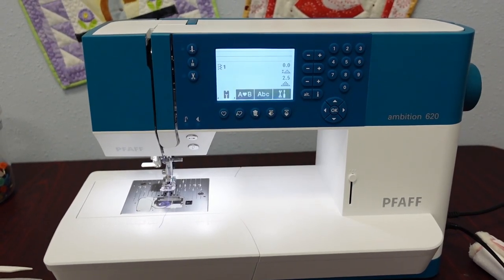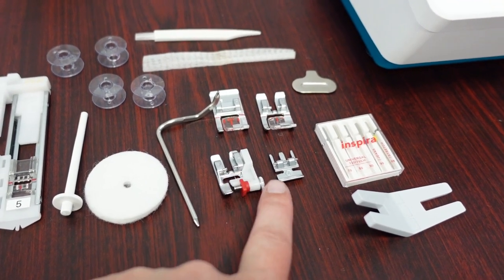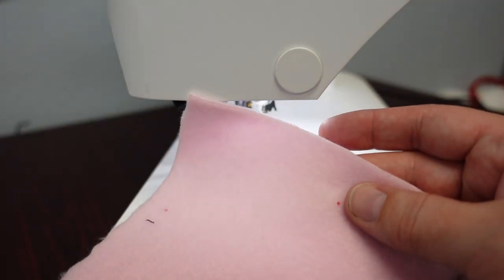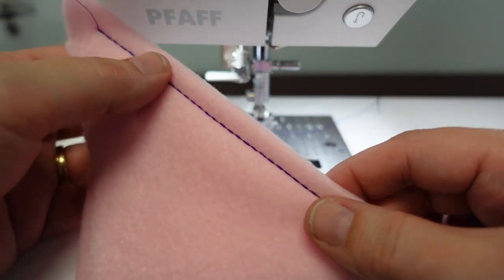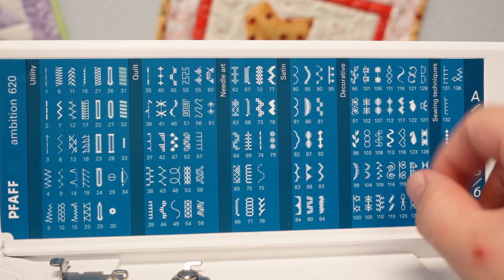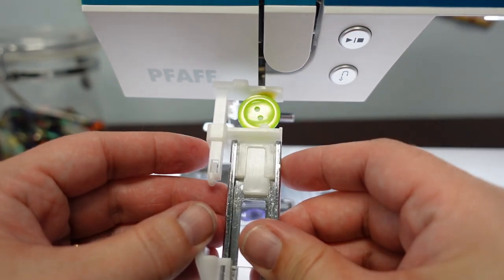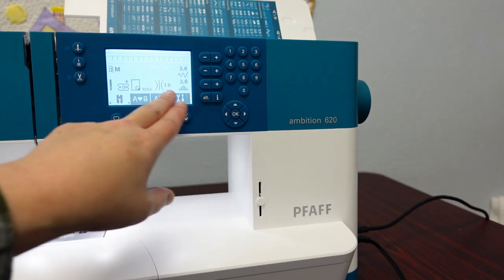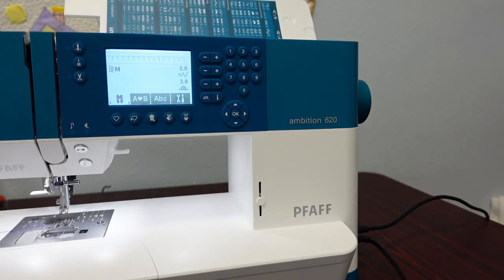Ambition 620 Demonstration